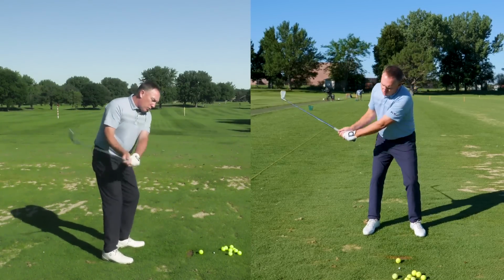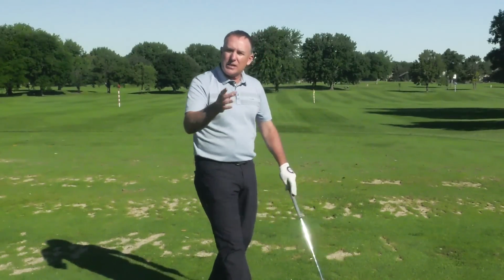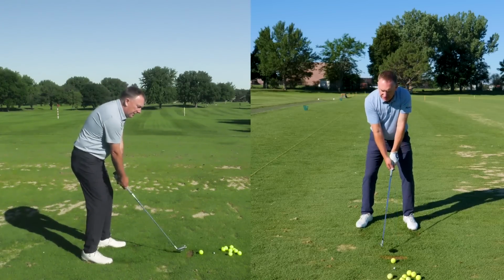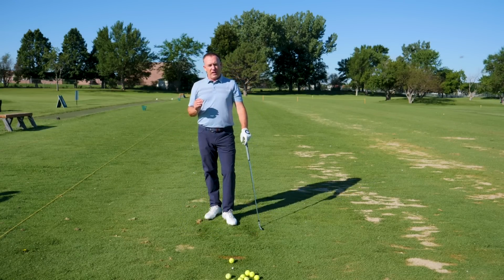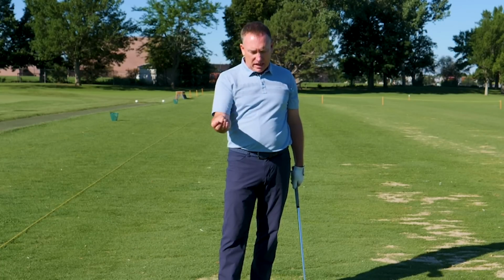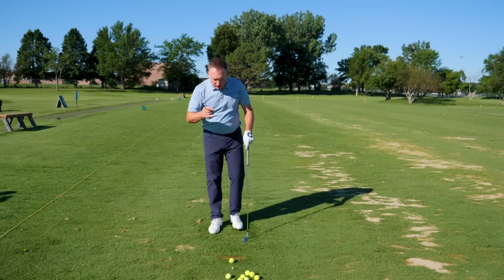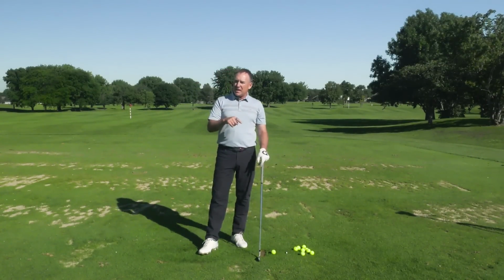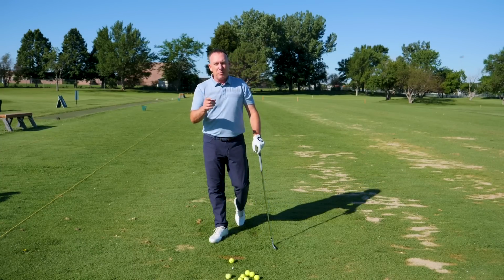What Seniors Need to Know About Mastering the Backswing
Improve your golf game with this backswing lesson designed specifically for seniors. Learn the VLS golf swing for better contact every time!